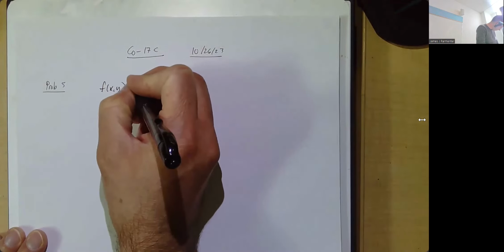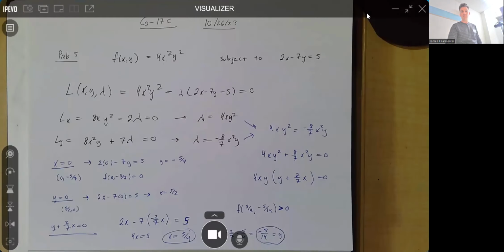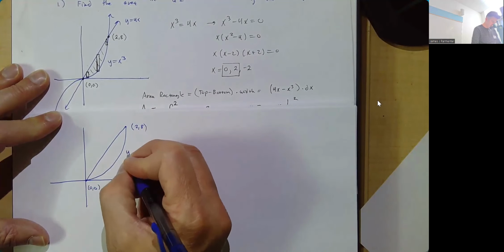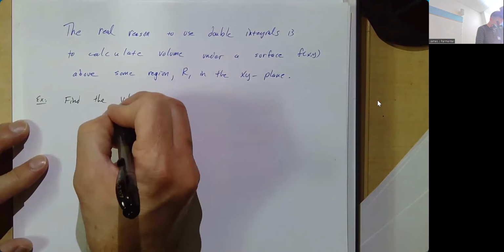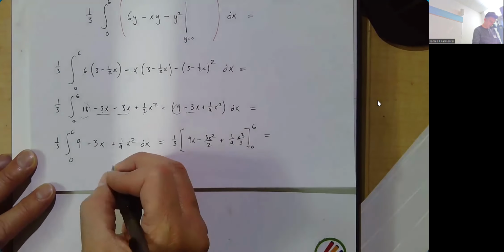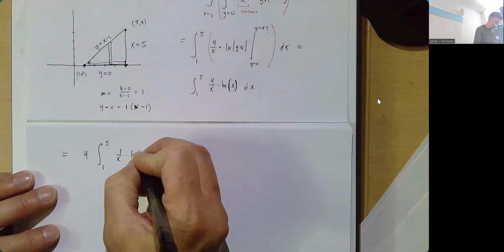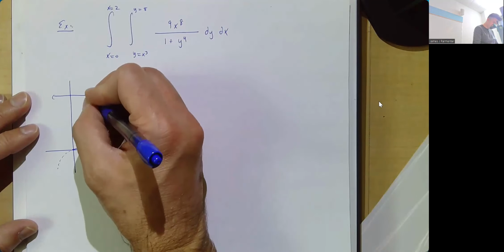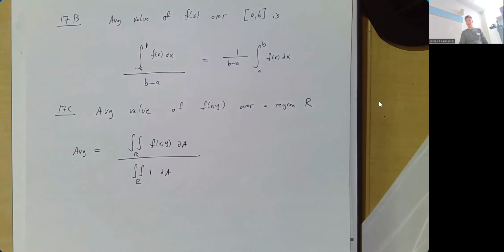Co-17C 10-26-23: Double Integrals